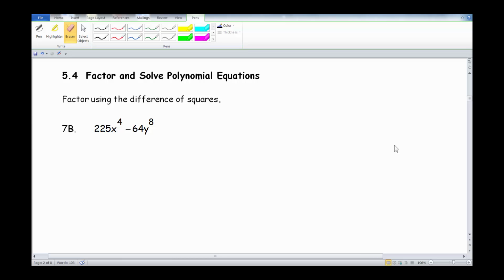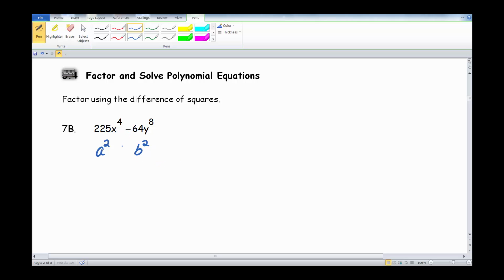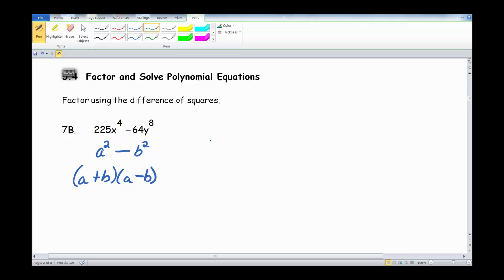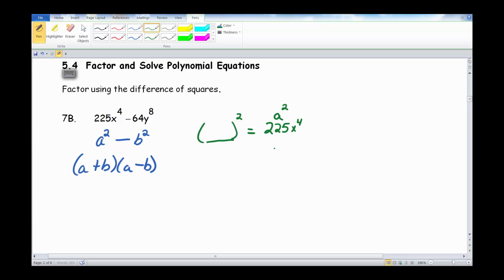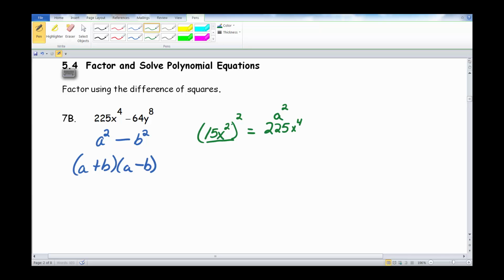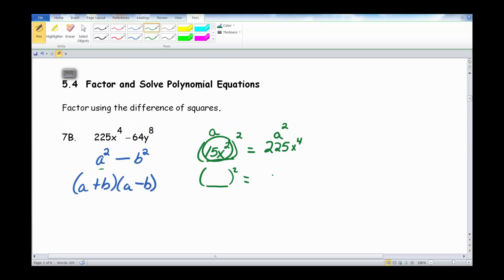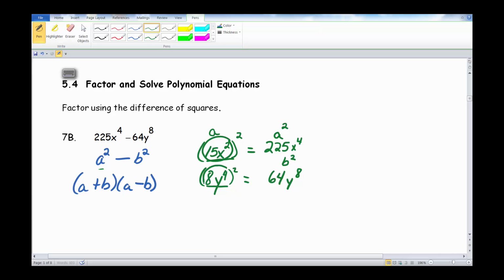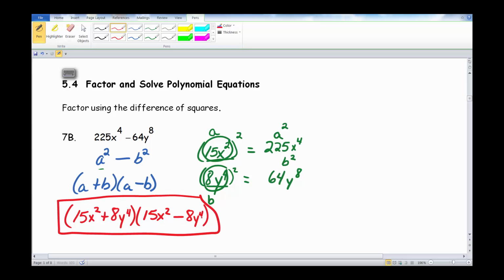Chapter 5 Target 4 Problem 7B